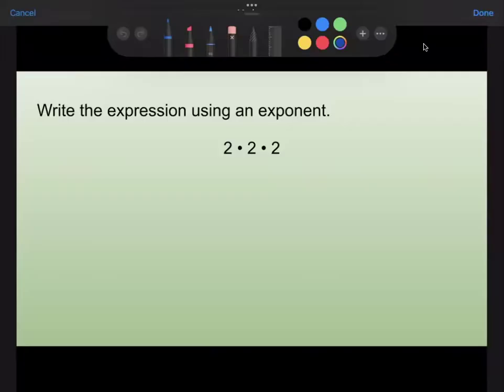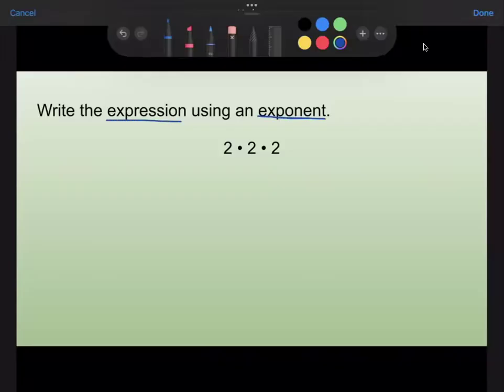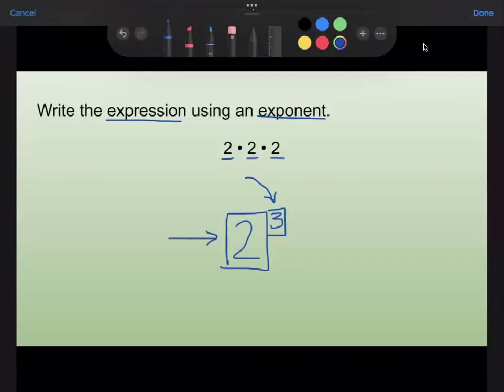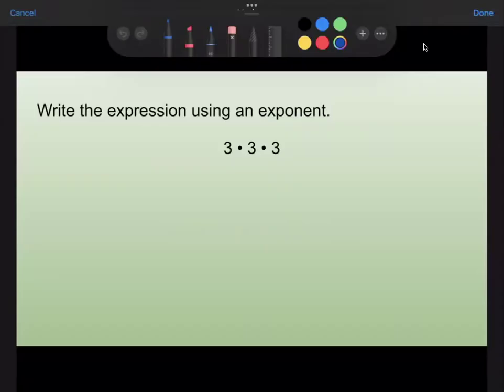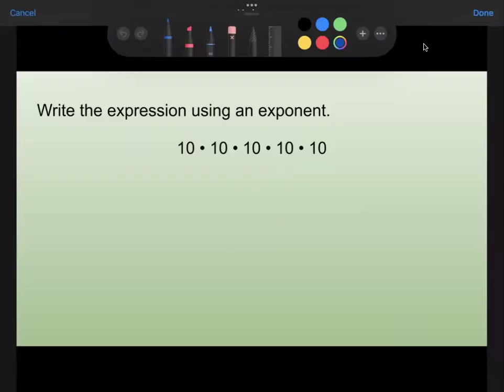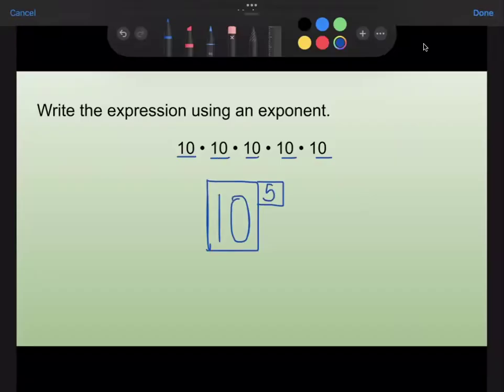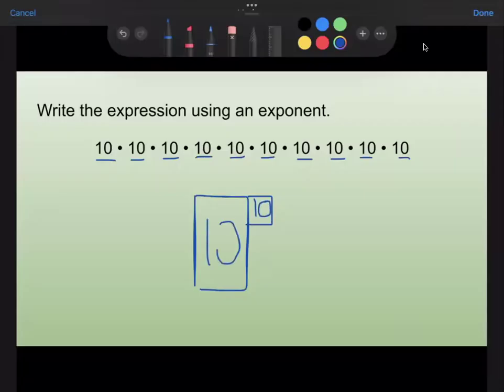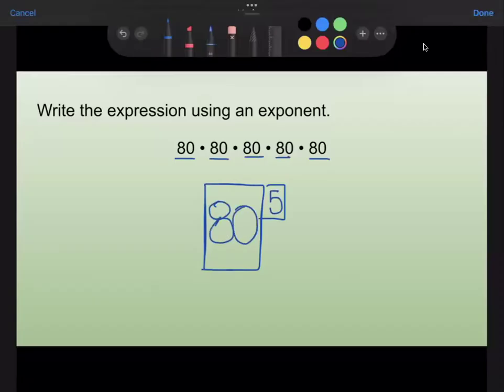5th & 6th Grade Exponents Writing Exponents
This video explains how to write a multiplication expression as an exponent as typically taught in fifth and sixth grade math, and includes five worked examples.